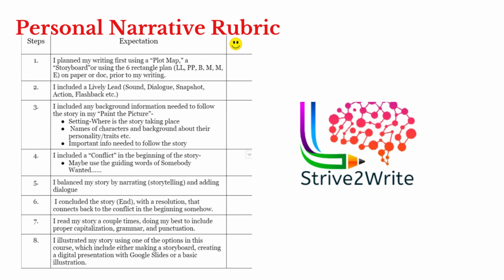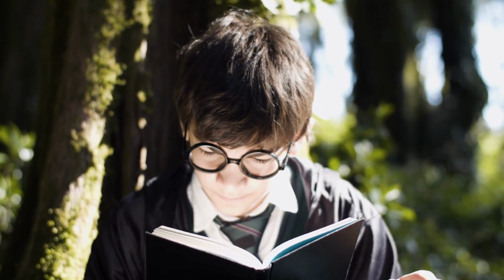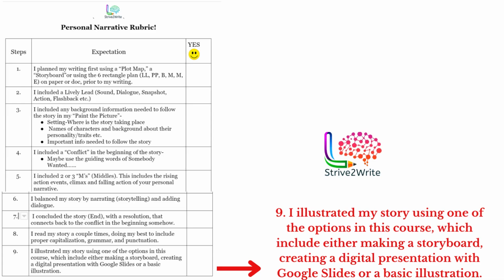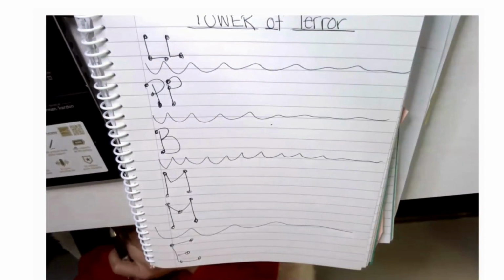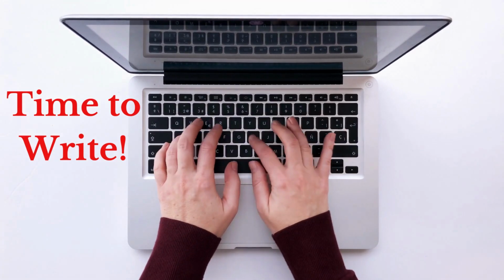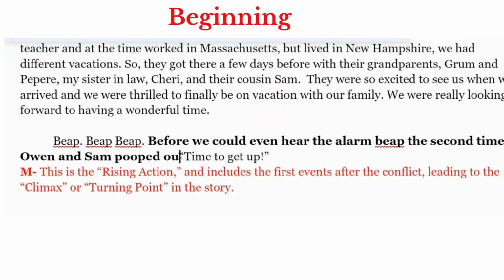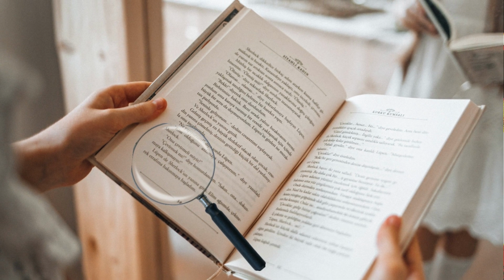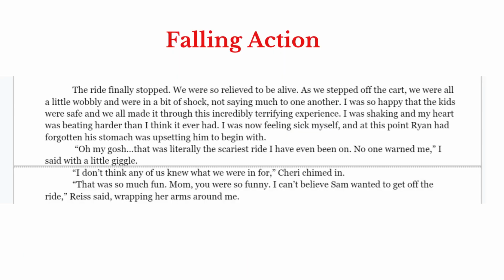Plan and Write a Personal Narrative